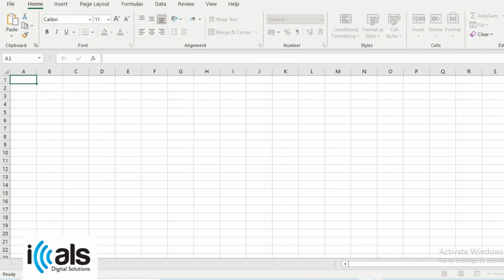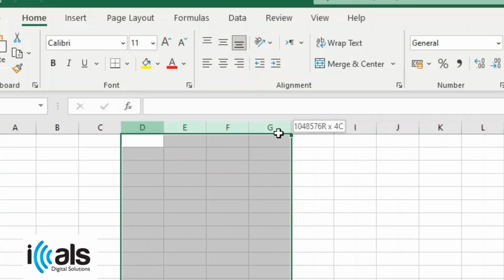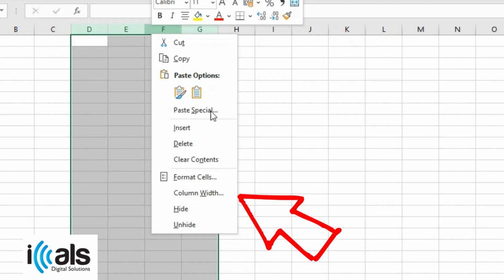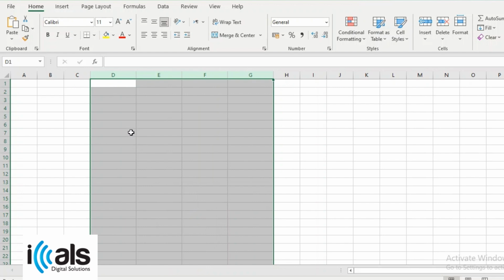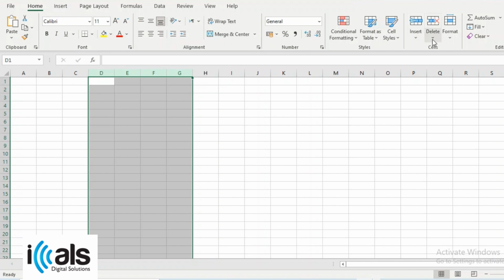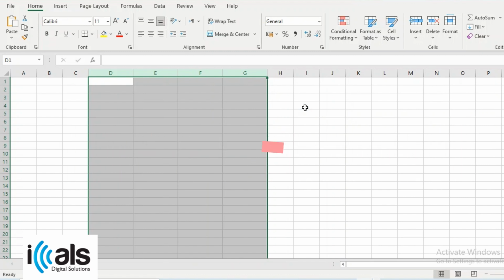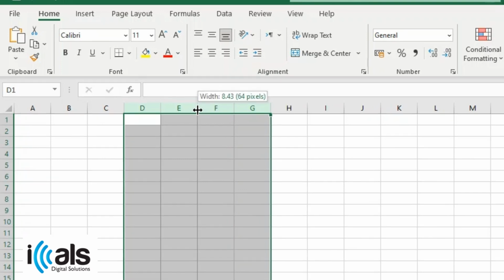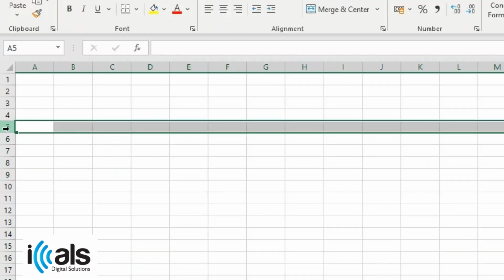Excel Tutorial How to Resize Columns or Rows Equally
Welcome to our Excel tutorial.

Today we'll show you how to resize columns or rows equally in Excel.

First, resizing columns equally.

Select the columns you want to resize.

Click on the first column letter, then drag across to select additional columns, or hold down the Ctrl key, CMD on Mac, and click each column letter.

Right-click on one of the selected column letters.

Choose Column Width from the context menu.

Enter the desired width value and click OK.

All selected columns will be resized to this width.

Second, using the Format menu.

You can also use the Format menu to resize columns or rows equally.

Select the columns or rows you want to resize.

Go to the Home tab on the ribbon.

In the Cells group, click on Format.

Choose column width or row height.

Enter the desired width or height value and click OK.

Third, using the dragging method.

Select the columns or rows you want to resize by clicking and dragging across the column letters or row numbers.

Hover your cursor over the boundary line between any of the selected columns or rows until it changes to a double-headed arrow.

Click and drag the boundary line to the desired size.

All selected columns or rows will resize equally as you drag.

This same method will work for resizing rows as well.